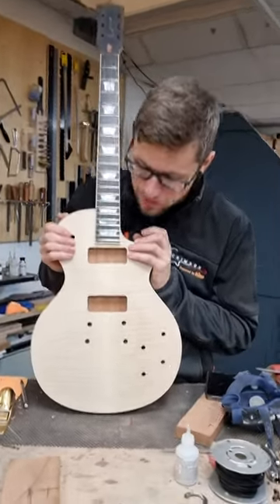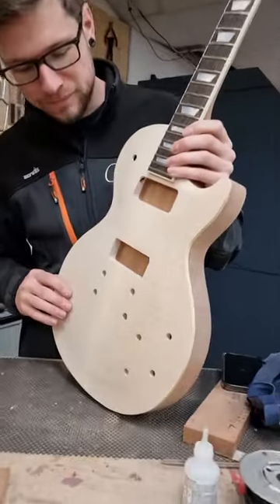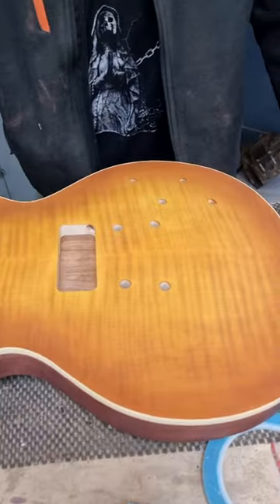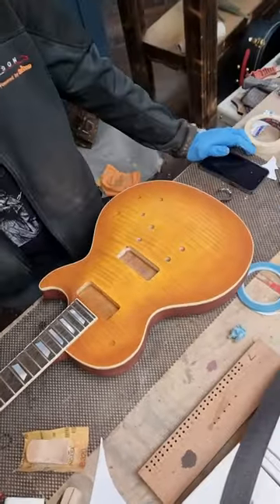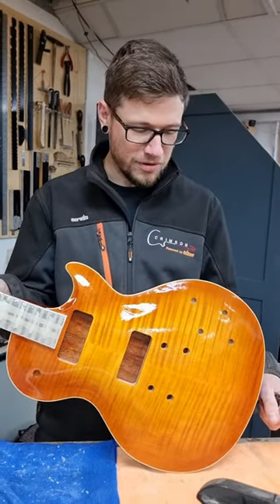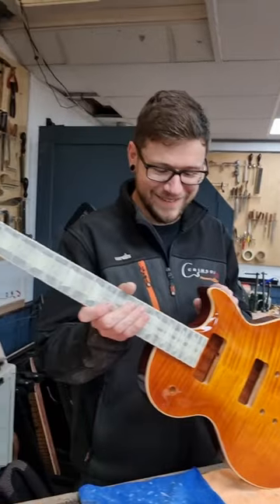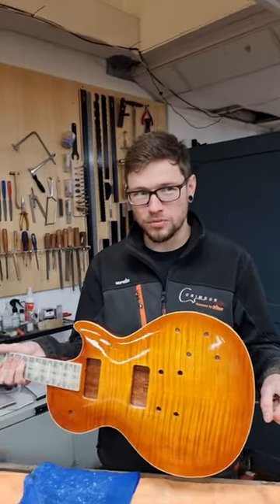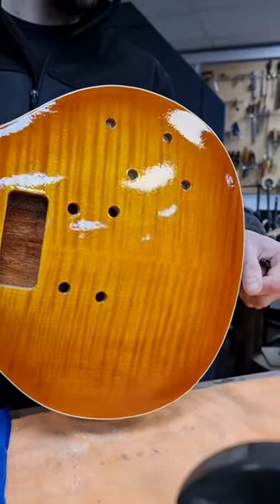3,2,1...a Boutique burst is born. Crimson Guitars Custom Shop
In this Short Ben and Matt are talking about a Custom Shop guitar that is nearly finished...

Ben's livestream camera setup includes: the Blackmagic ATEM Mini Pro, Prime Cameras (Front facing and over the bench) Canon EOS 250D, suspended from the ceiling (bench side) Canon EOS 90D, and on the movable tripod a Canon M6 Mark II